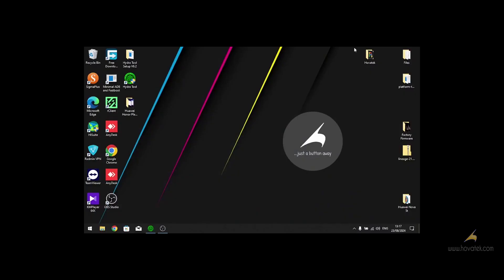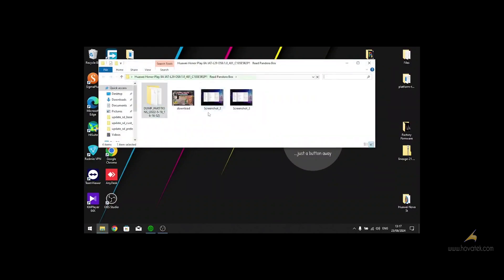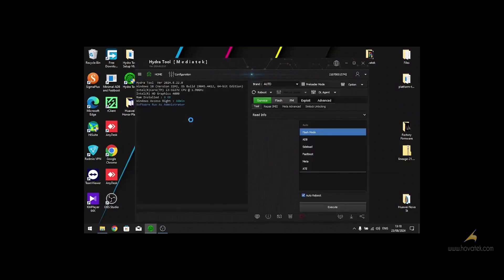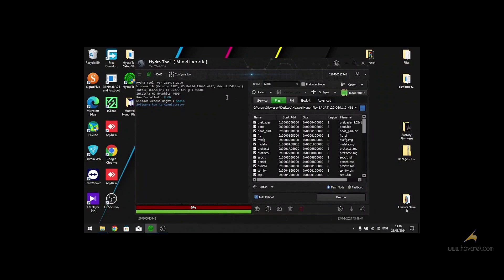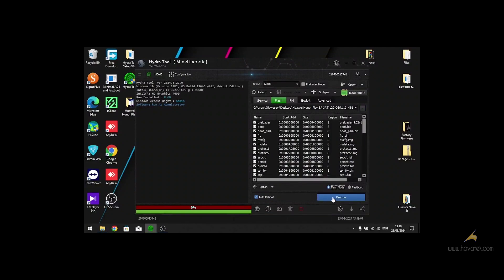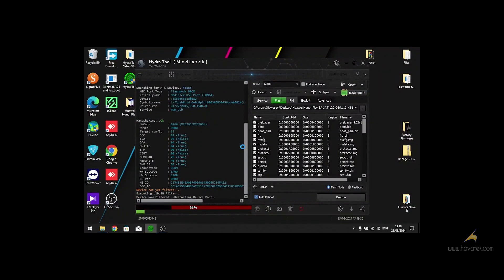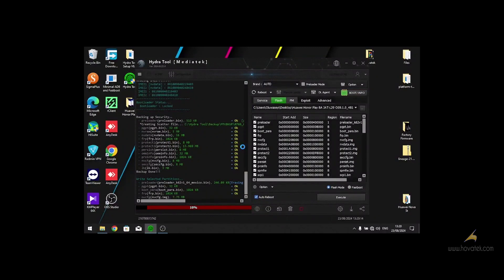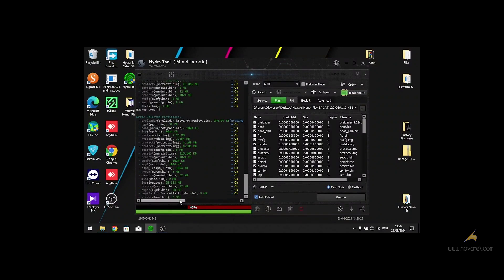How to Flash Mediatek Smartphones using Hydra Tool